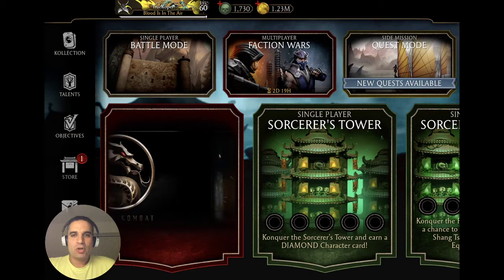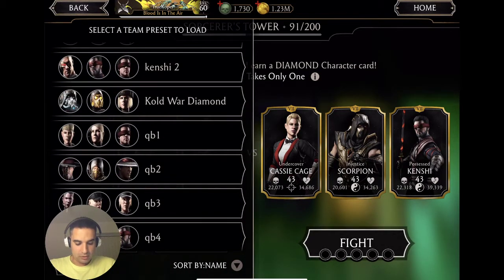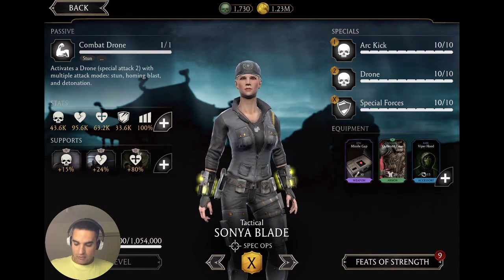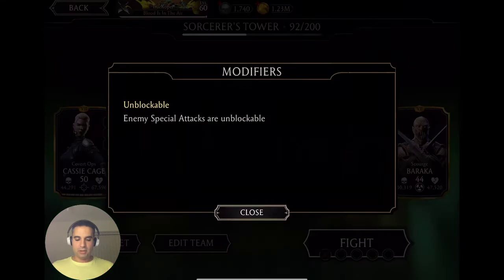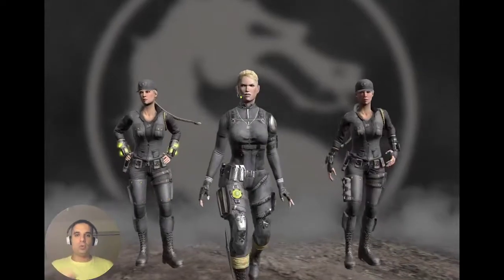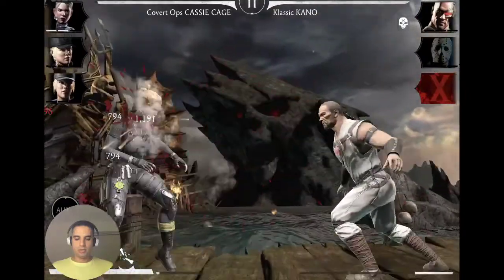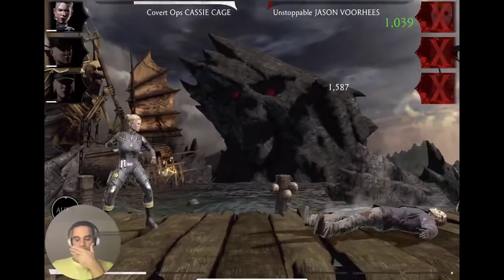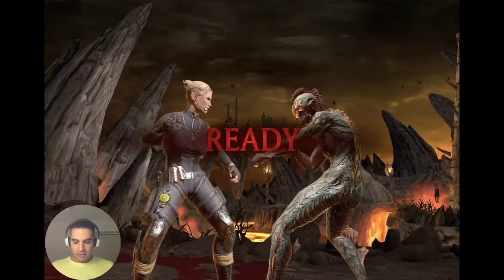Sorcerer's Tower | Battles 91 to 95 with Gold team | Mortal Kombat Mobile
Another day, another Tower!
In-game action with my best spec ops gold team, Cassie Cage carrying the rest during battles 91 to 95 of normal Sorcerer's Tower.
And there is no luck with the rewards, just koins after koins after koins!